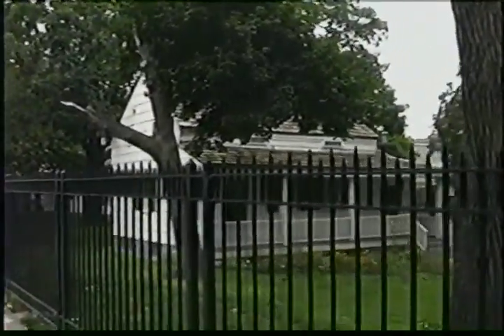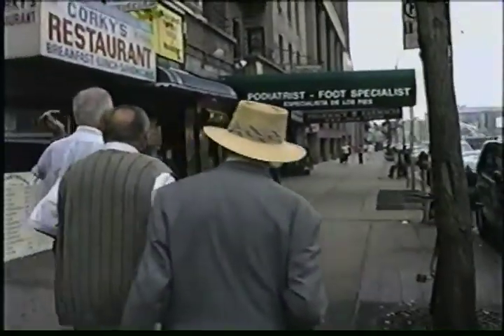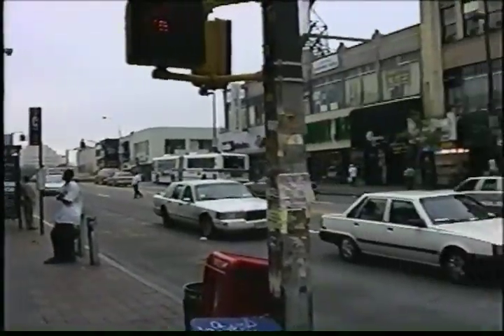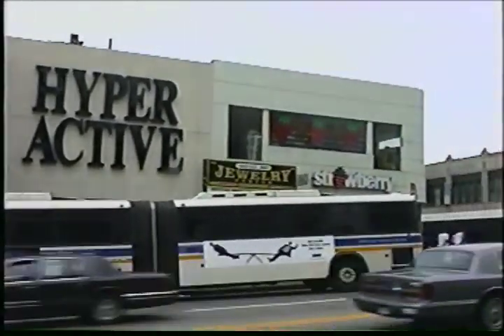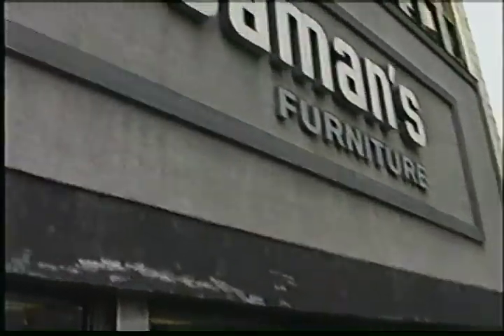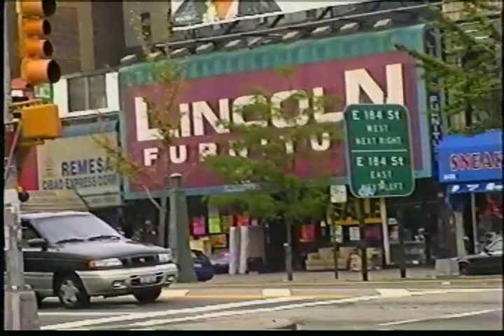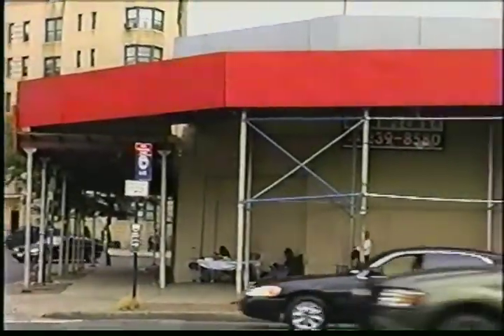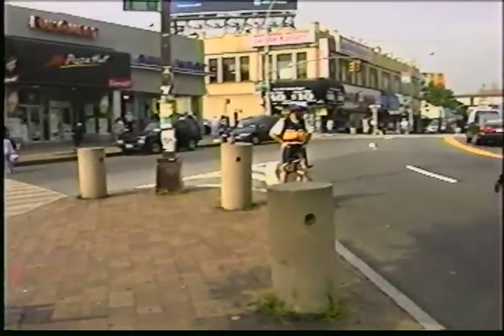Walking Tour of Fordham Road and Grand Concourse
Join tour guide Edward Schneider for an informative walking tour of Fordham Road!